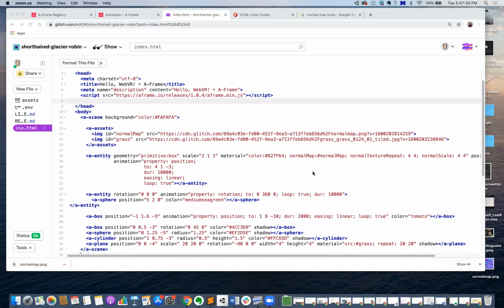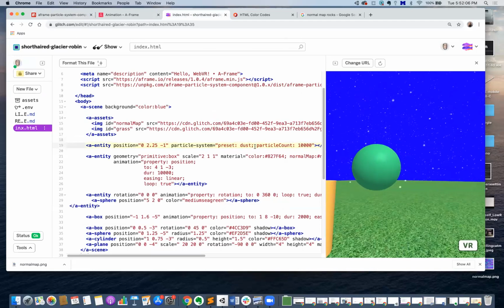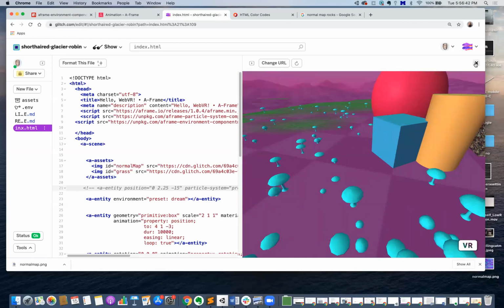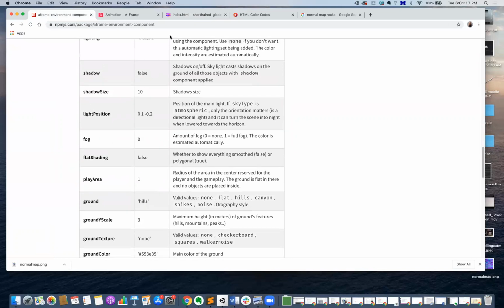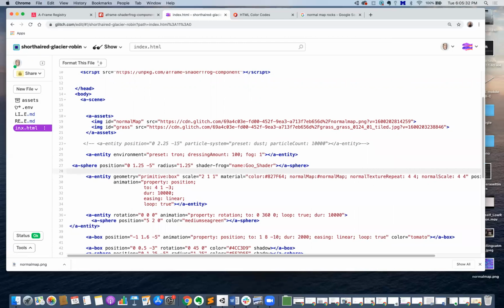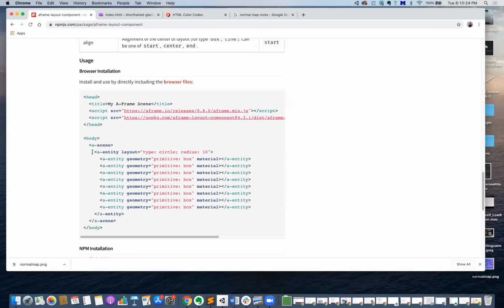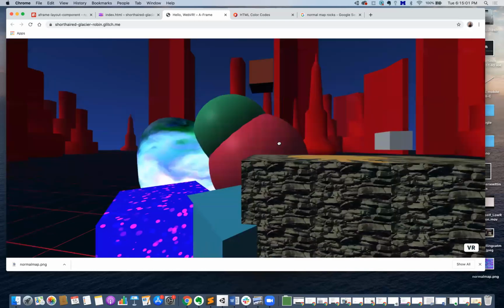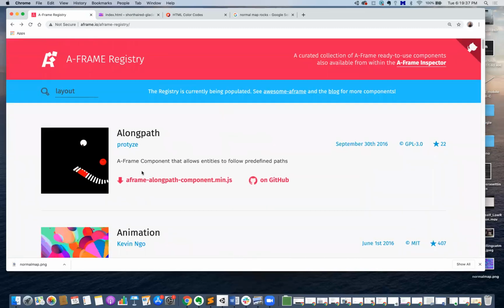ComponentRegistry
Tutorials Week 3 - Part 2: The Component Registry